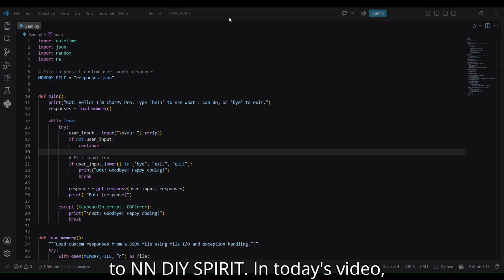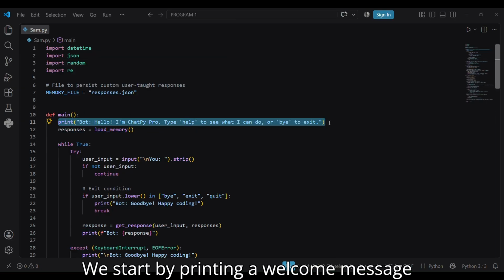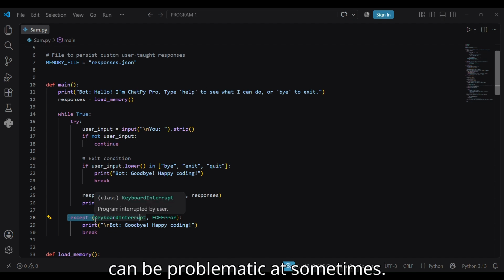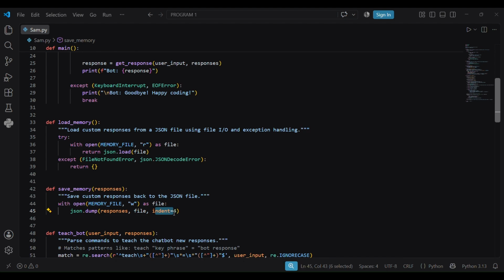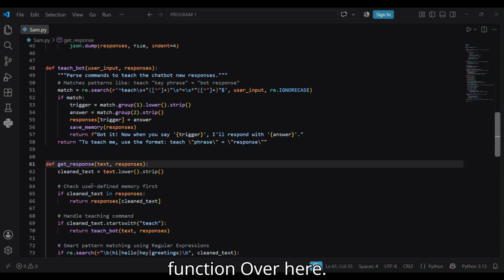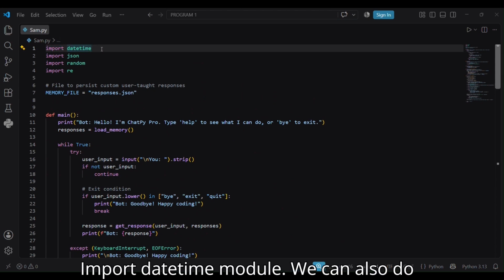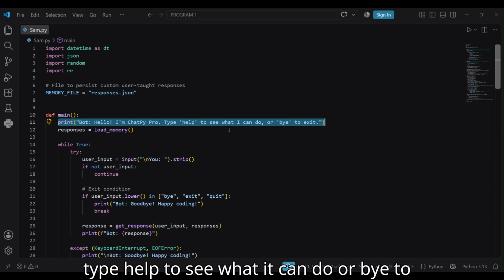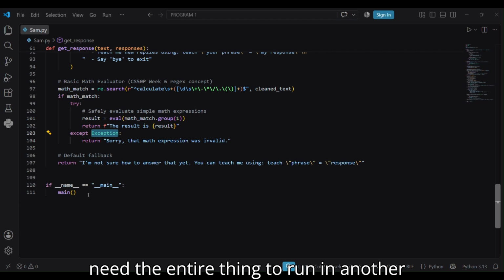Build your own python chatbot | DS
This video details the full setup and software architecture for a Python-based AI Chatbot built using CS50P knowledge. It illustrates how to process user input, build dynamic response logic, and implement core programming concepts to construct a functional chatbot from scratch.

P.S. Huge apologies for the mic quality sounding like it was recorded inside a tin can on Mars, and for butchering a few words along the way! 🙈 The AI chatbot definitely speaks clearer Python than I do sometimes, but I promise the code makes up for my accents and audio hiccups! 🎙️😅